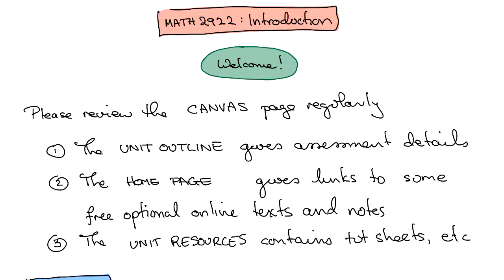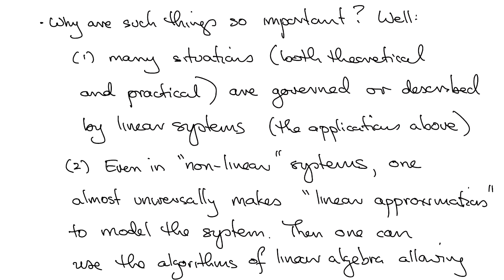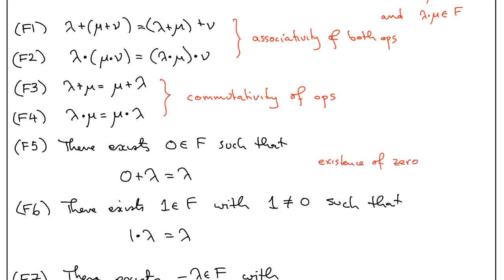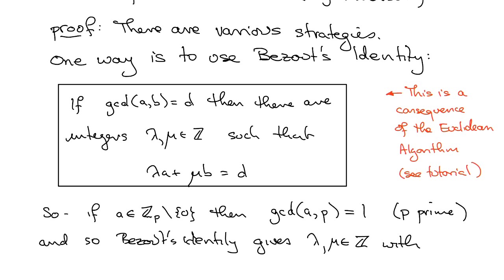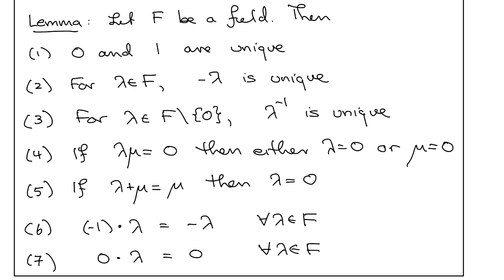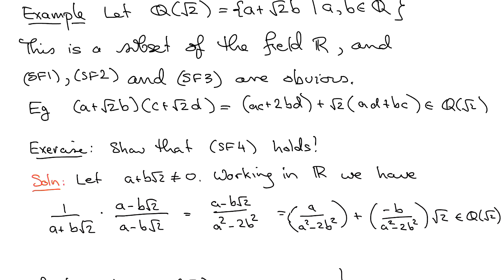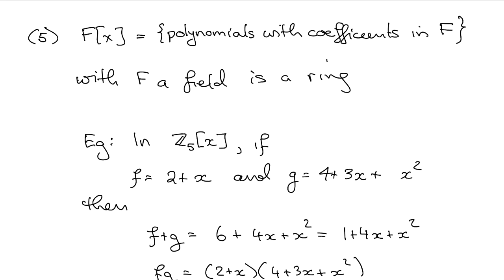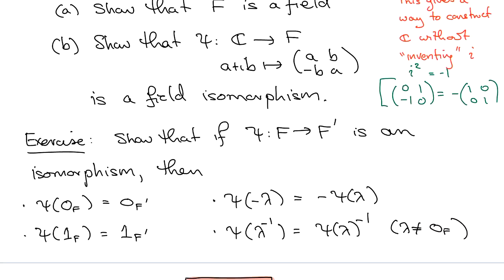Lin Alg W1 L1